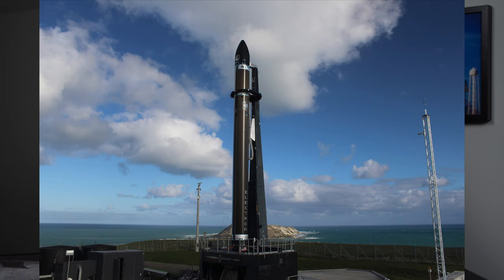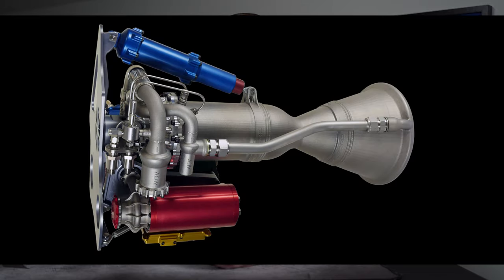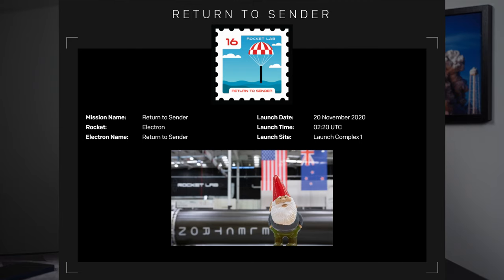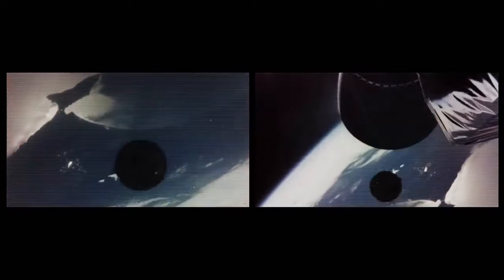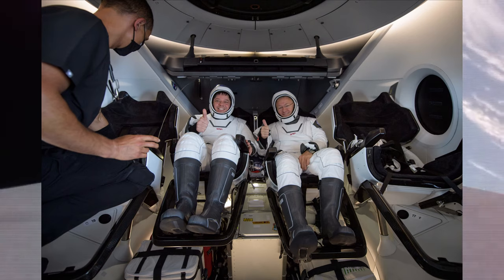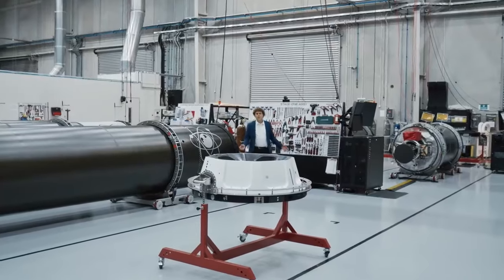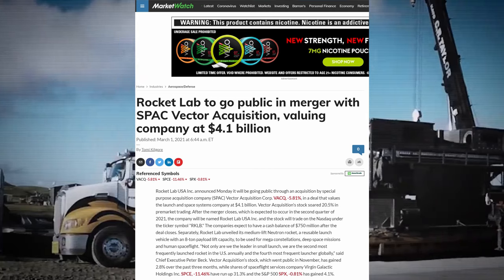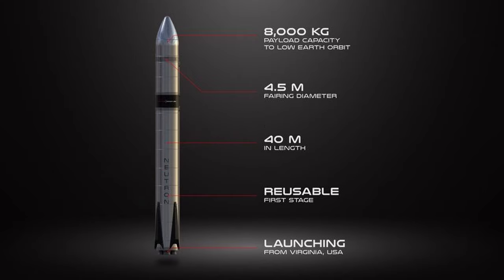Rocket Lab Neutron Announced! & Peter Beck Eat's His Hat 🤣 - Is SpaceX on Notice? 🧐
Today we are doing a very different video. Since the tech industry is all dried up at the moment with nothing but doom and gloom, we decided to make a video about our other passion- ROCKETS!

Peter beck of Rocket Lab not only went back on his claim of not going reusable on their Electron launch platform, but he also ate part of his hat as promised, and announced Rocket Lab's newest launch platform- The Neutron.

GEAR/SOFTWARE:
-Sony a7C
-Magnus VT-4000
-Rode SmartLAV+
-Rode WirelessGO
-Audacity
-Voicemeter